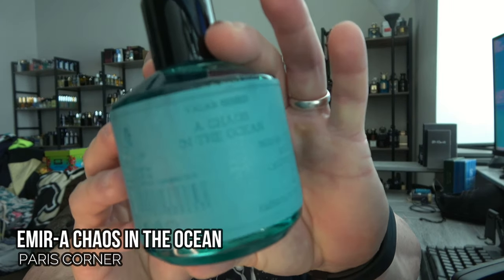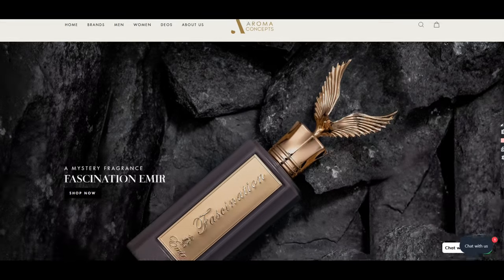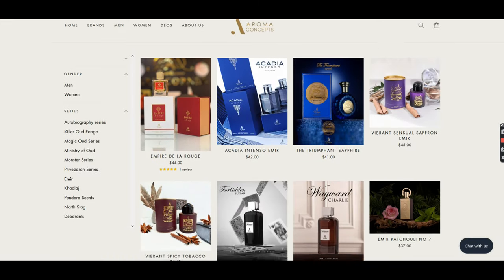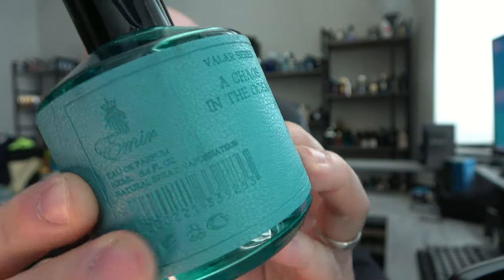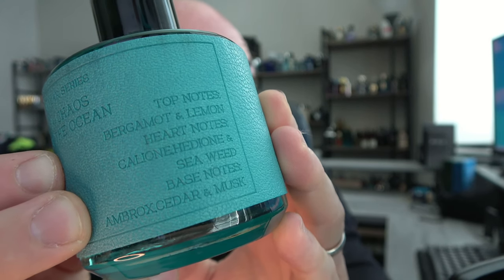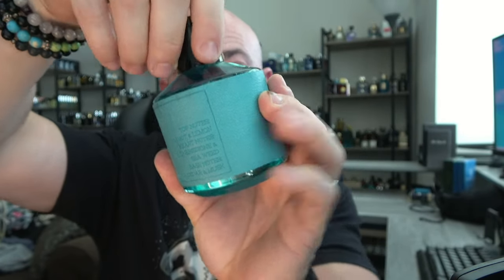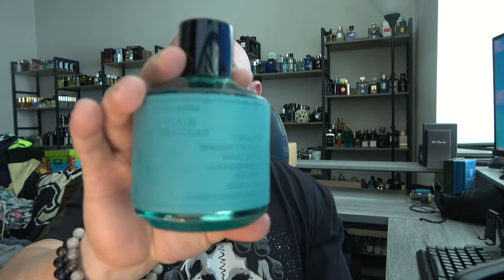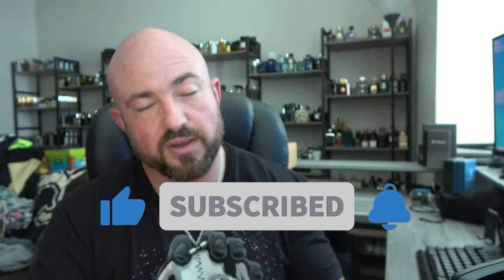Paris Corner A Chaos in the Ocean Fragrance Review: Best Fragrance Clones